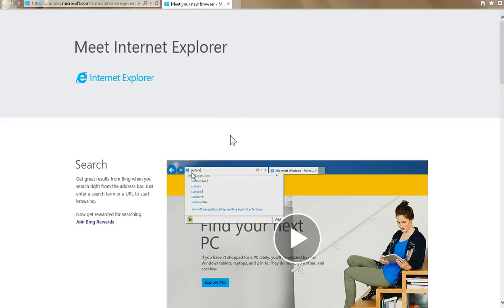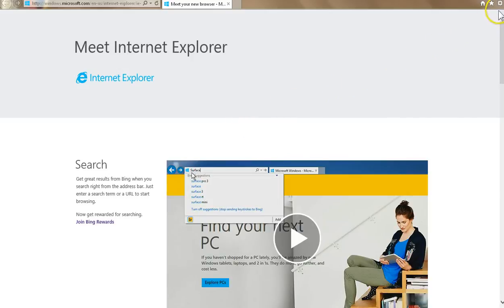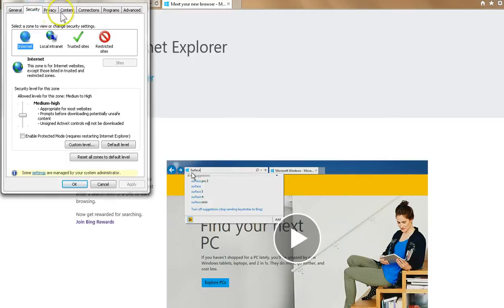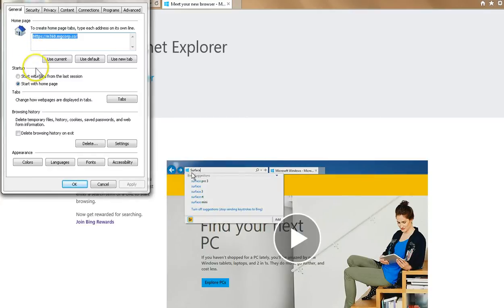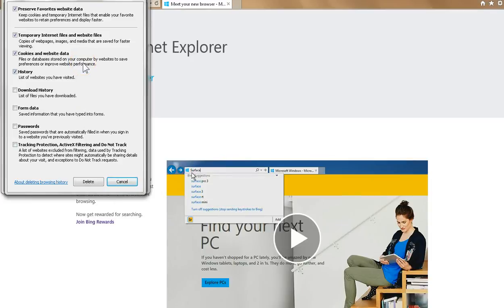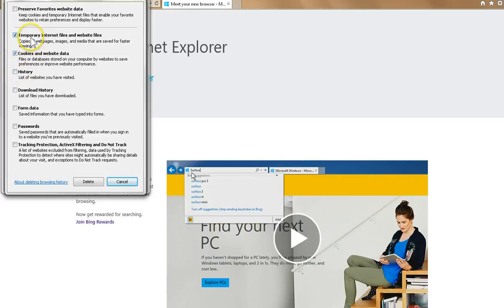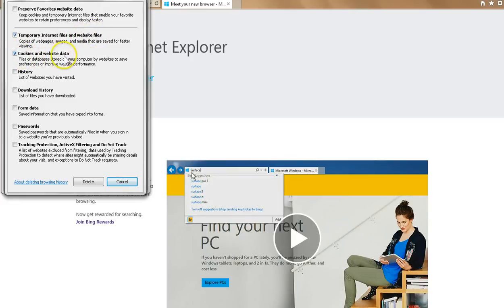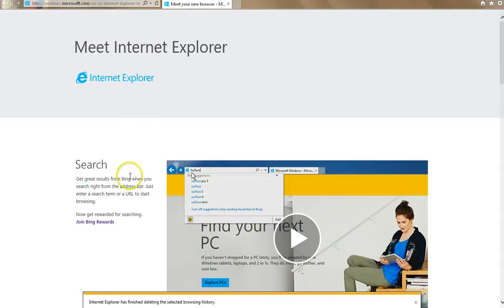Internet Explorer Cache and Cookies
MBI-Probiller presents a walk-through guide for clearing cache and cookies, a common issue for subscribers.